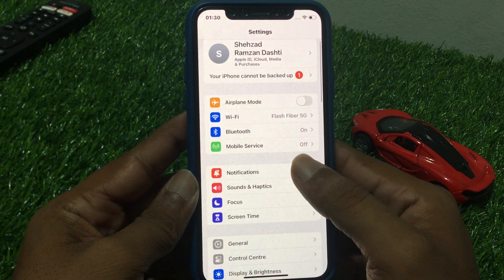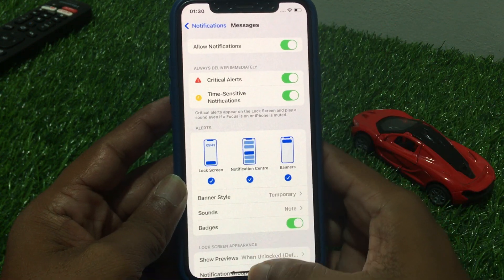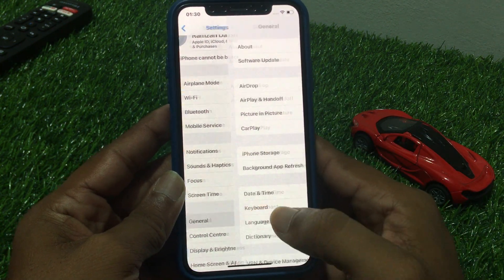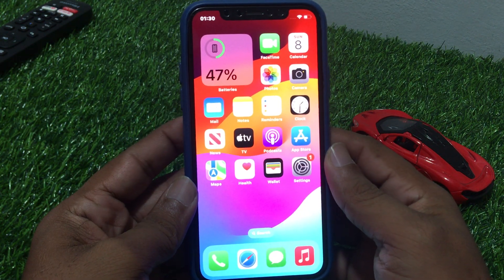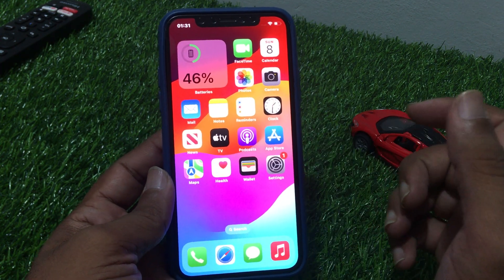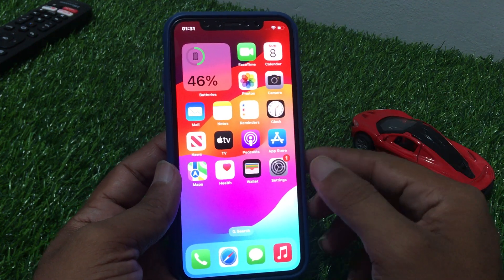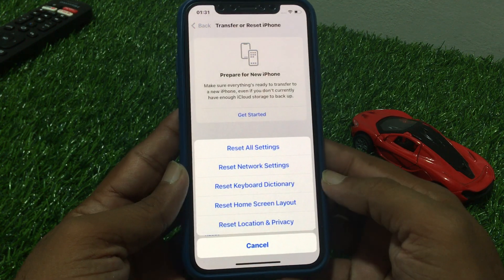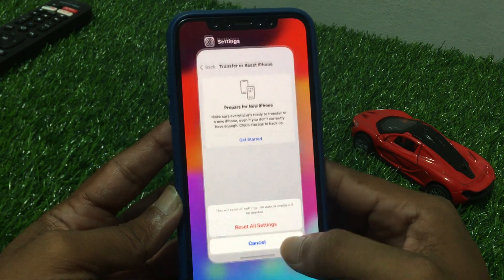How To Fix Message Notifications Not Working On iPhone iOS 17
Hi Everyone, After watching this video you will be able to know " How to Change Control Center in iOS 17 ". So get rid of this problem and enjoy your device.